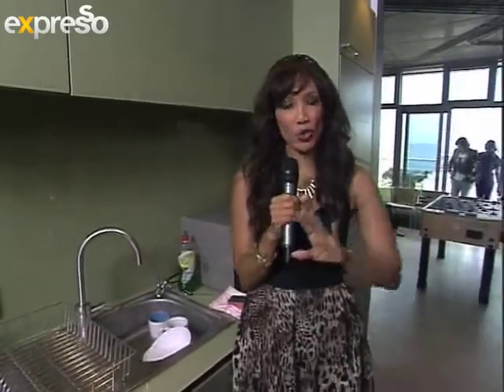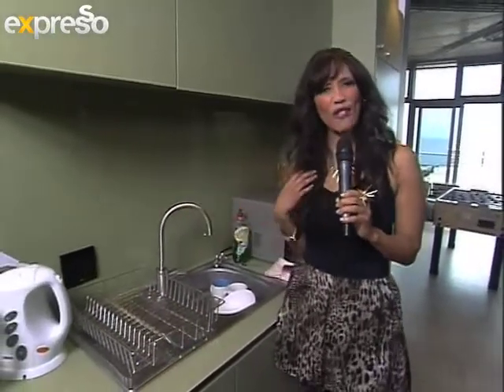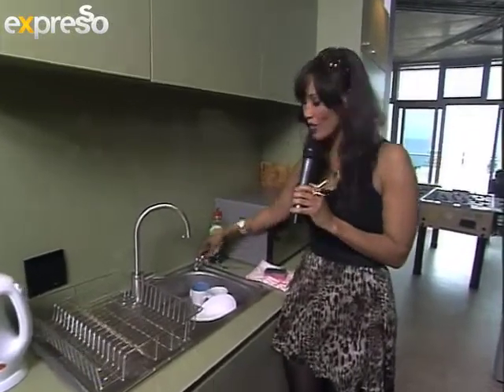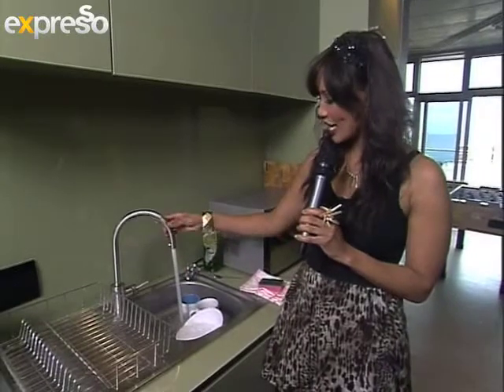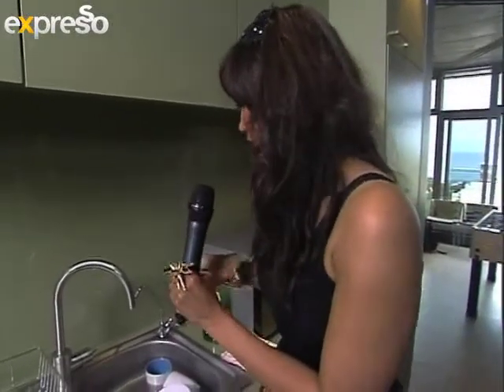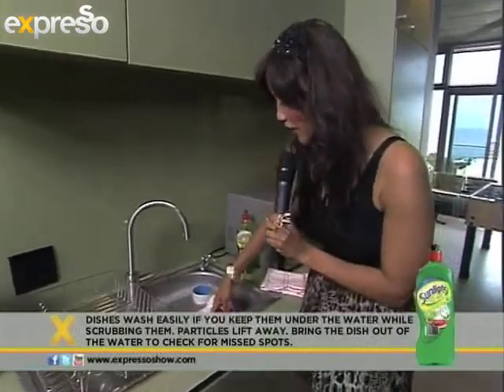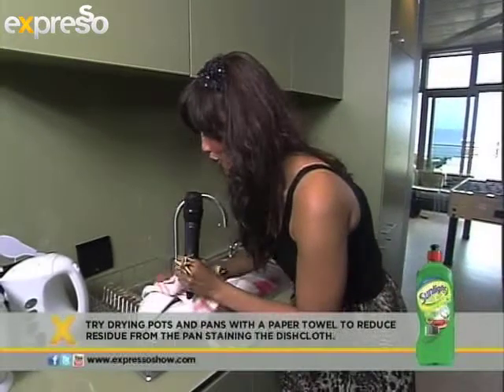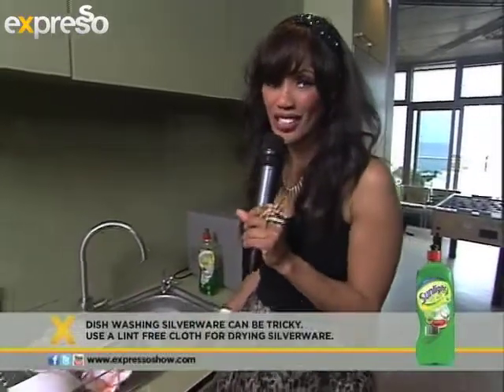Sunlight : Easy Cleaning Steps (17.09.2012)